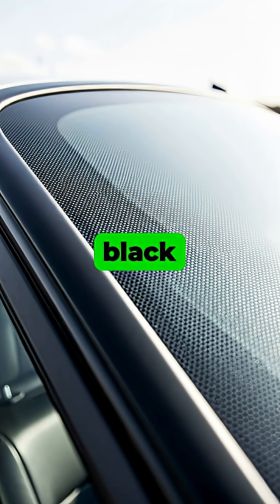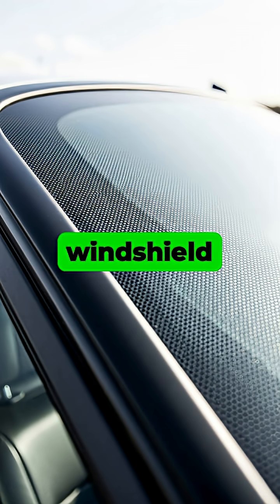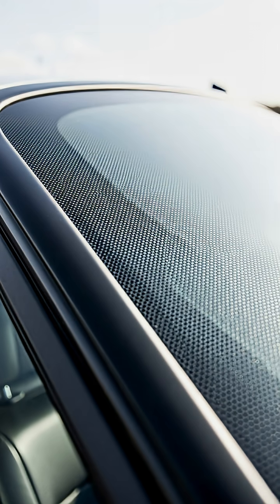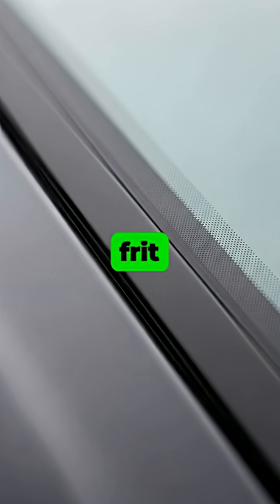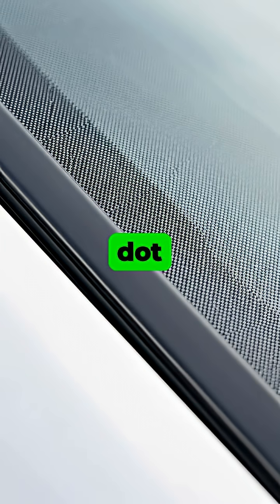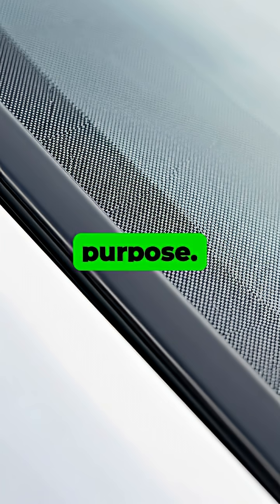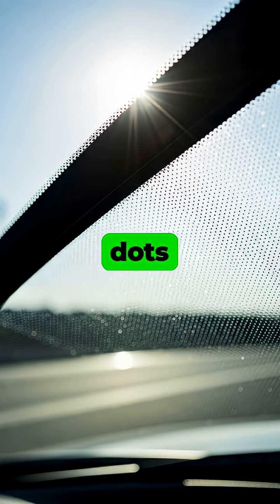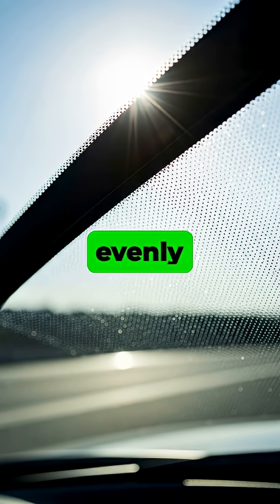The Real Reason for the Black Dots on Your Windshield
Ever wondered about those little black dots on your car's windshield? This video reveals their surprisingly important engineering and safety functions.